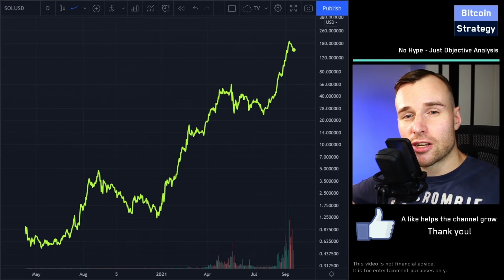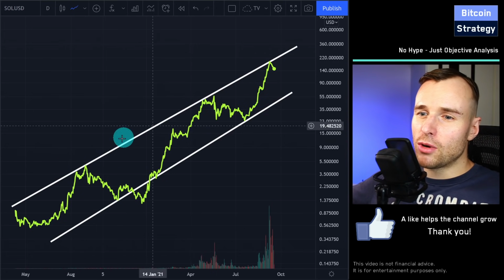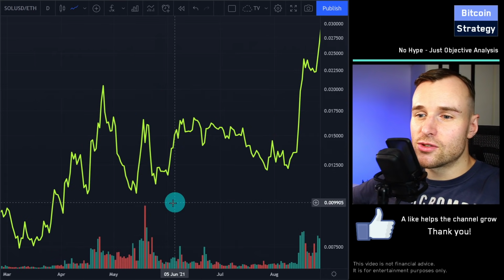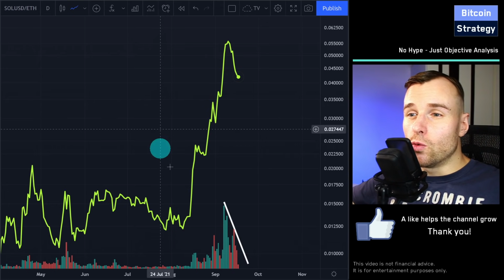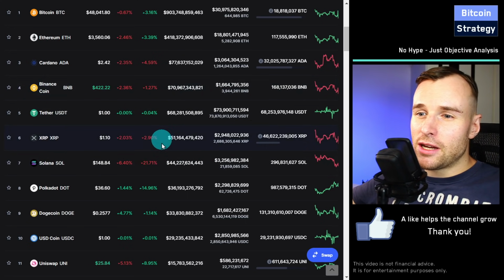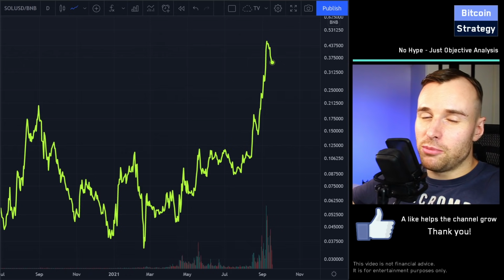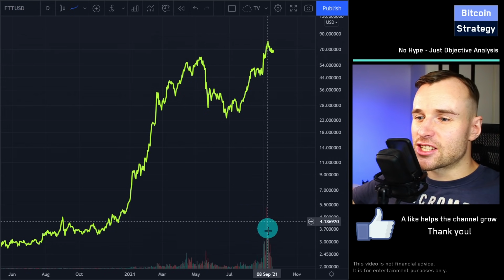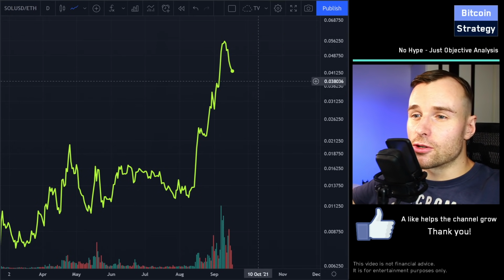Solana is DOOMED! How much will Solana crash? Price Prediction & Technical Analysis of SOL Crypto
How long will the Solana Crash last? Will Solana continue to dump, fall and decline? In this Solana Price Prediction, we will do a Technical Analysis of the SOL Crypto Token and compare the cryptocurrency to its altcoin competitors. Will The Solana SOL Coin rise again? Is Solana a good buy as crypto investment?